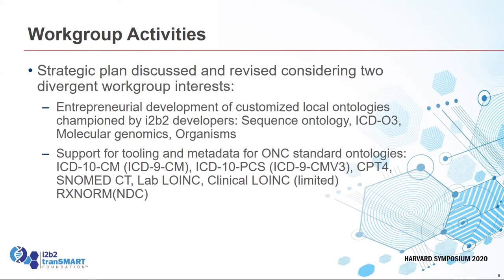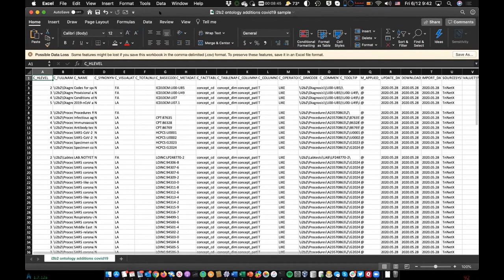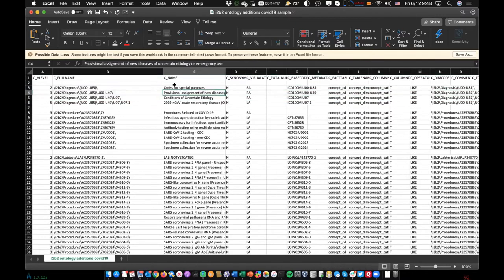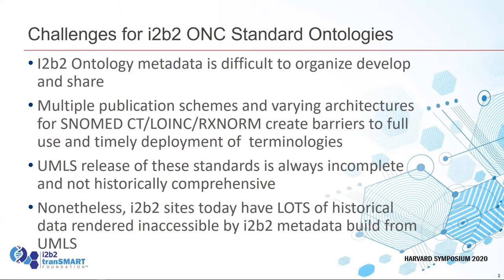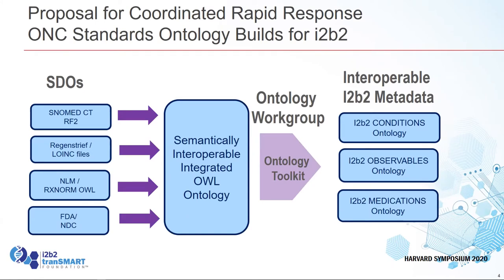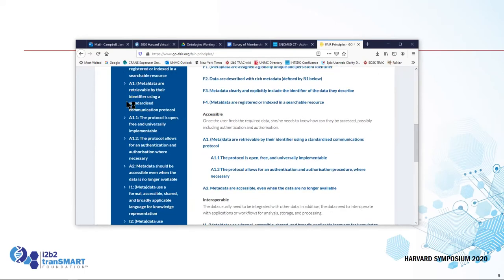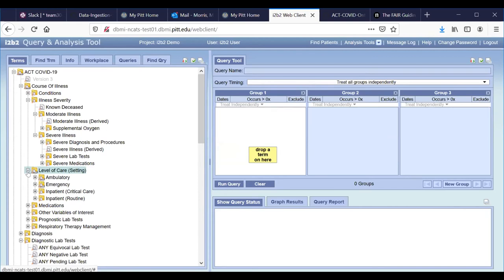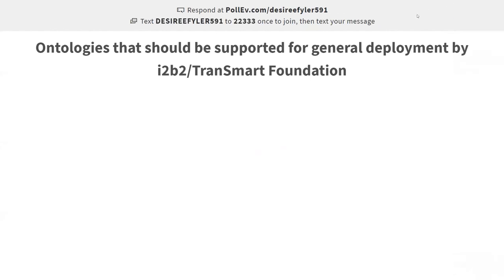Session 7 - part 2 - Ontology WorkingGroup